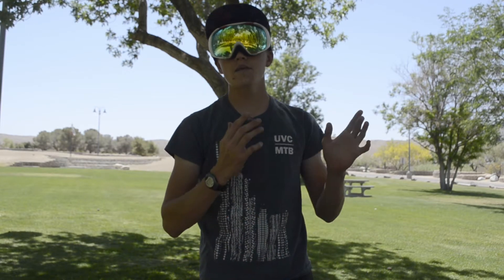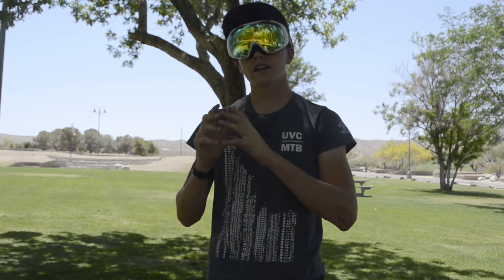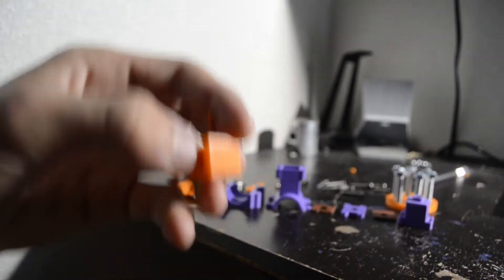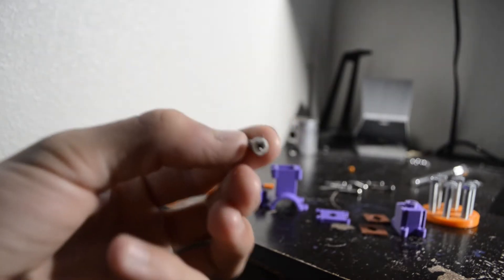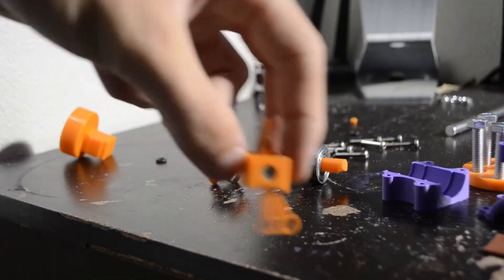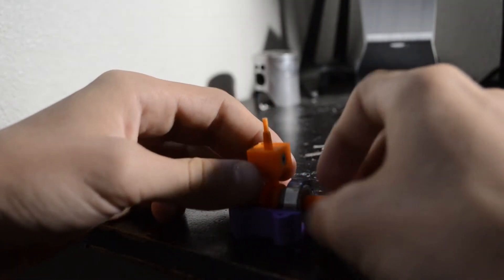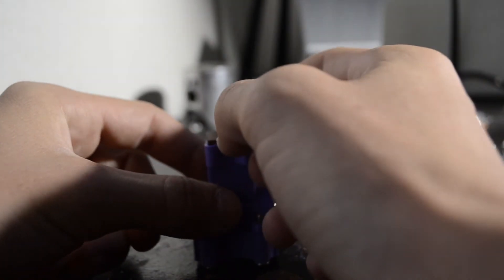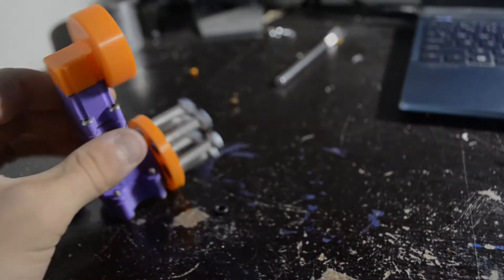V1 and V2 Air Engine BUILD (3D PRINTED)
Printed my engines and don't know how to assemble them? I got you! This video is about me assembling and giving tips about my V1 and V2 engines.

V2 Engine: Coming soon ;)

To build these engines, you will need:
8 M3x20 Screw (head and bottom end)
4 M3 Locknuts (Bottom end)
6 M5x25 Screw (flywheel)
1 M3x10 screw (piston)
1.5mm Rubber sheet (gaskets)
4.7mm ball bearing (for airtight seal)
2L Soda bottle
Tubeless presta valve (for bikes)
Bike pump or compressor
Silicone based lubricant (I used bike chain lubricant)
3.8mmID 5.2mmOD O-rings
hot glue
CA glue (superglue)